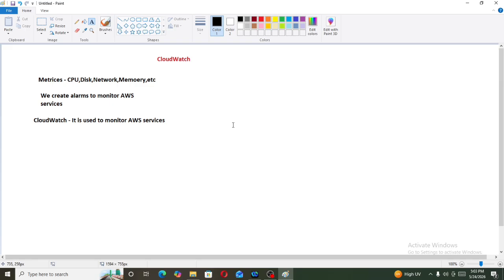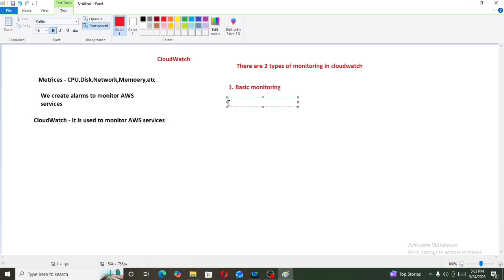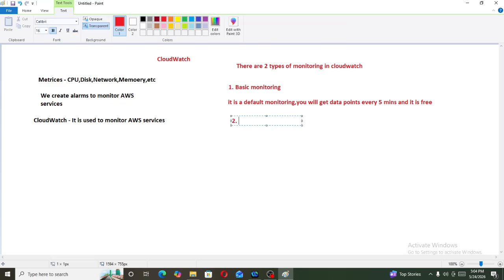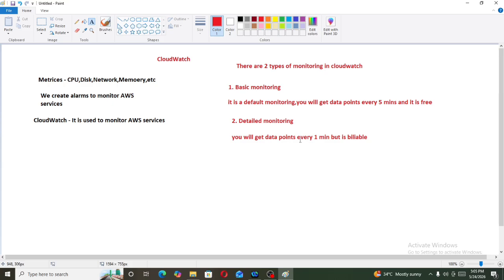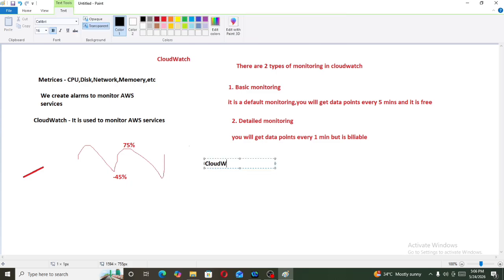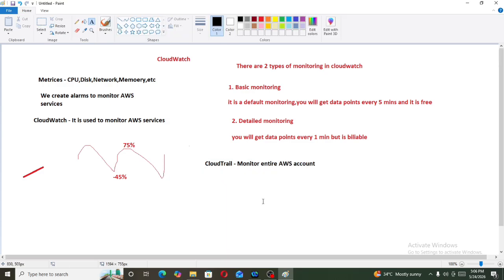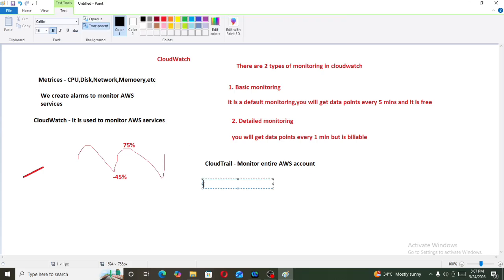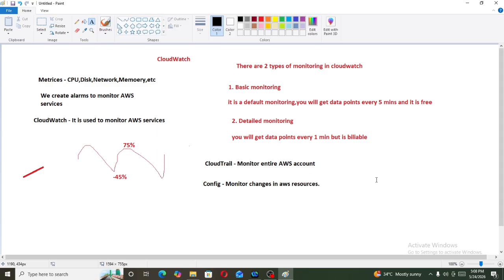AWS Monitoring Made Easy | CloudWatch, CloudTrail & AWS Config Explained for Beginners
In this video, we will understand three important AWS services used in real-world cloud environments:

✅ AWS CloudWatch – Monitor applications, servers, logs, metrics, and create alerts.
✅ AWS CloudTrail – Track and audit all AWS account activities and API calls.
✅ AWS Config – Monitor resource configurations and ensure compliance.

If you are preparing for AWS, DevOps, Cloud Engineer, or Solution Architect interviews, understanding these services is very important.

Topics Covered:
✔ What is AWS CloudWatch?
✔ CloudWatch Metrics, Logs & Alarms
✔ What is AWS CloudTrail?
✔ Tracking AWS User Activities
✔ What is AWS Config?
✔ Configuration Management & Compliance
✔ CloudWatch vs CloudTrail vs AWS Config

This video is suitable for:
- AWS Beginners
- DevOps Engineers
- Cloud Engineers
- AWS Certification Aspirants
- IT Professionals